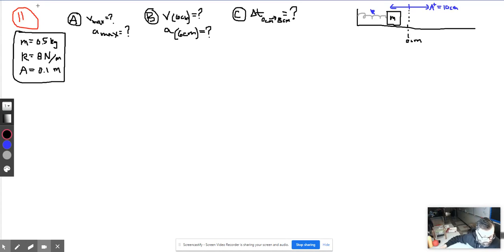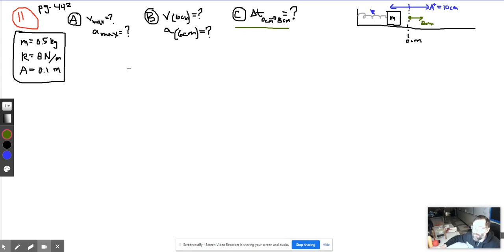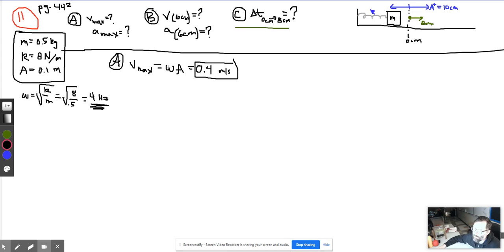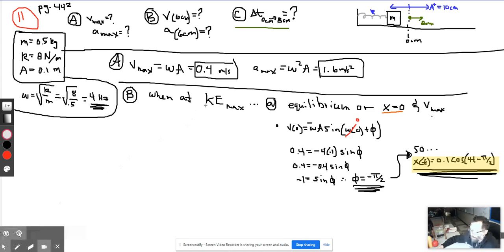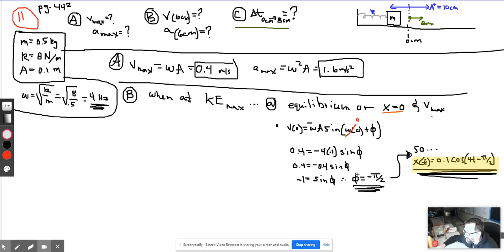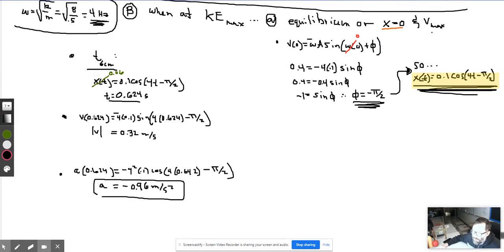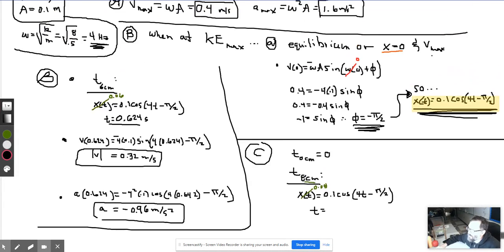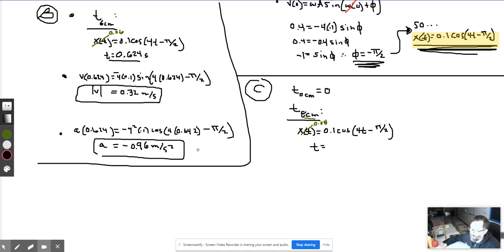AP Physics C: SHM Spring Mass 1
This is an AP Physics C - Mechanics problem that deals with the simple harmonic motion of a spring-mass system.